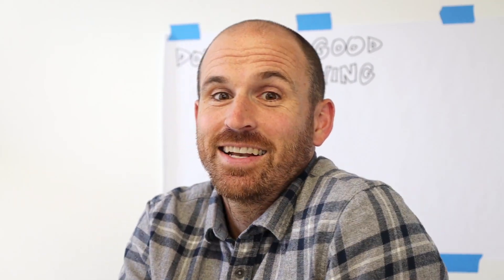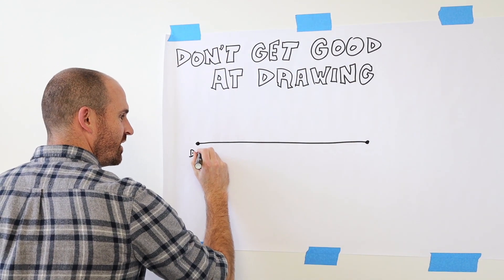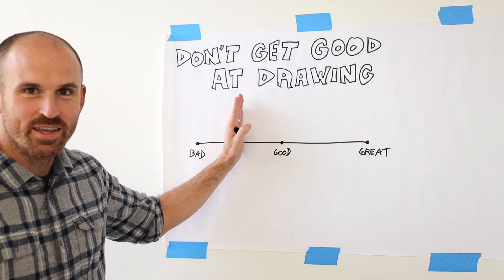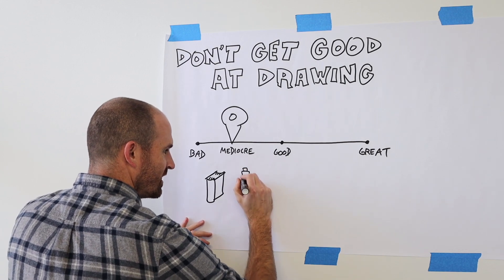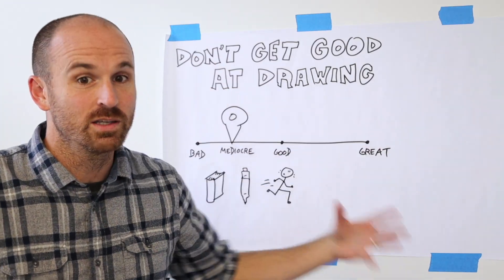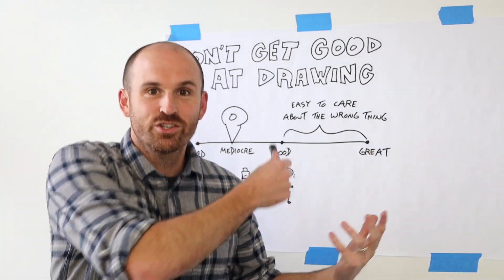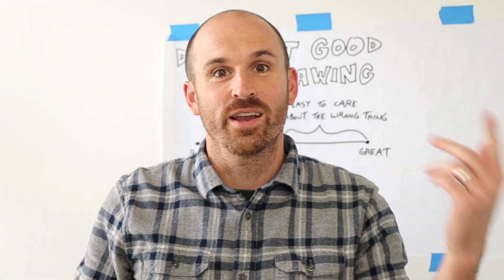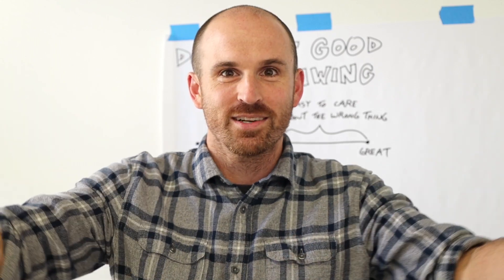Don't Get Good at Drawing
How getting good at drawing can get in your way.

My name is Doug Neill and I'm passionate about helping others reach their full creative potential. I teach a skill called sketchnoting (also known as visual note-taking and graphic recording), which for me is a gateway to doing better work.